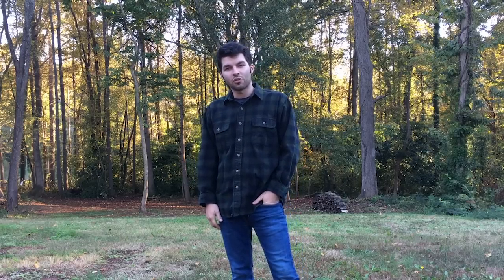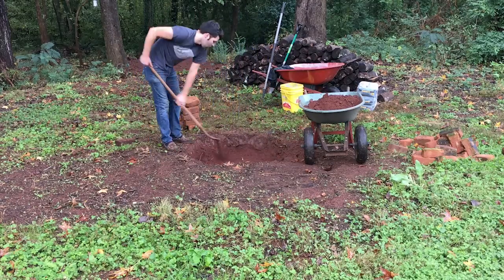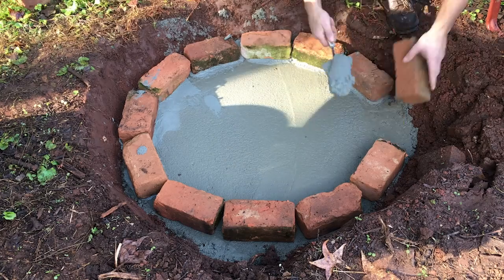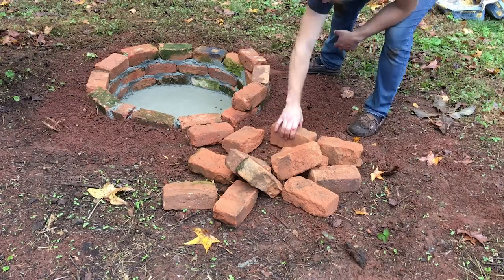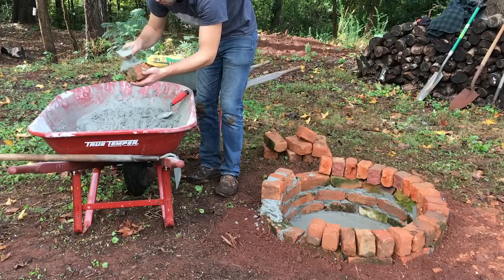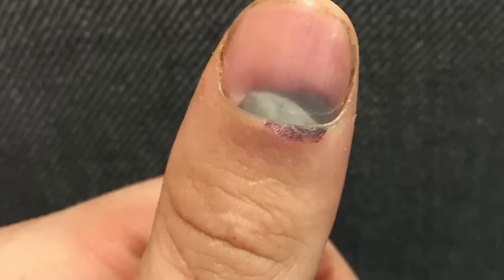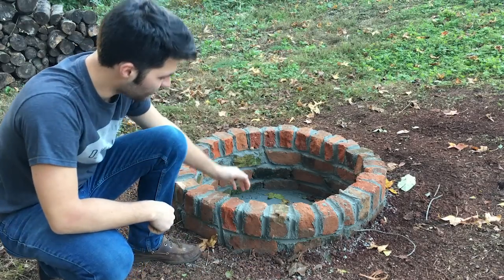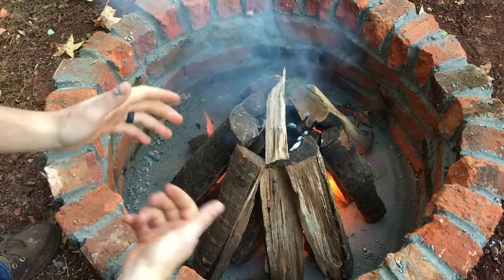DIY Fire Pit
I have had some old bricks the previous owner of my house left behind and I have been wanting to use them for some projects around the house. In this video, I am building an in-ground fire pit using those old bricks, two bags of cement, two bags of mortar, and some good old hard work.

I have recently upgraded to a larger fire pit. See the link for the new video - This process is more complicated but the end product will last for years and looks professionally done.

And get access to Chats, Livestream, Shoutout, Giveaways, and much more.

WARNING: The following DIY video is intended for educational and informational purposes only. It is not intended as a step-by-step guide or as a substitute for professional advice or training. Attempting to replicate any actions shown in this video may be dangerous and could result in injury or damage to yourself or others. Do not attempt any of the projects or tasks shown in this video unless you have the necessary skills, knowledge, and equipment, and are following all safety precautions and guidelines. The creators and distributors of this video are not responsible for any injuries or damages that may occur as a result of attempting the projects or tasks shown. Always use caution and common sense when attempting any DIY project, and seek professional assistance if you are unsure of how to safely complete a task.